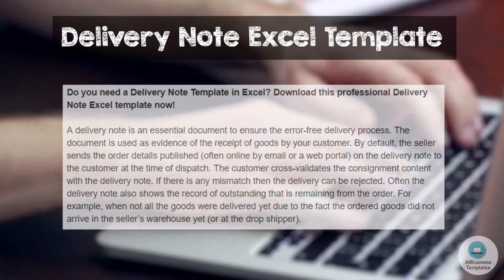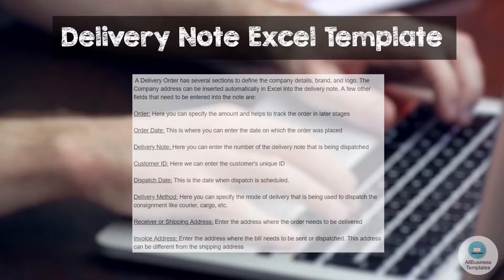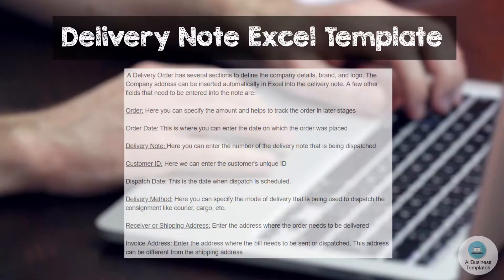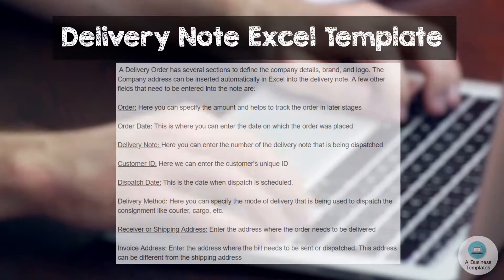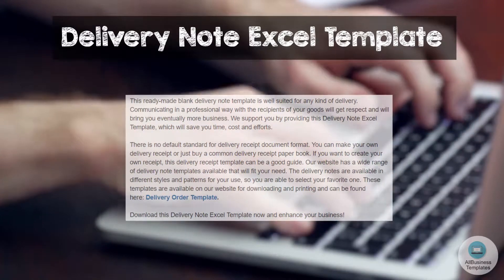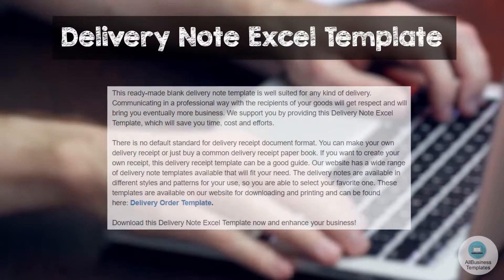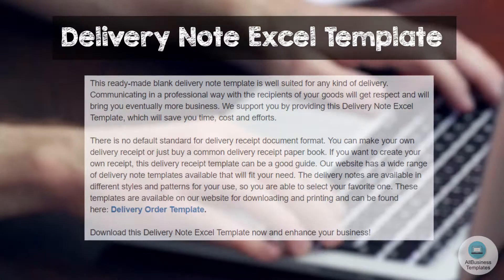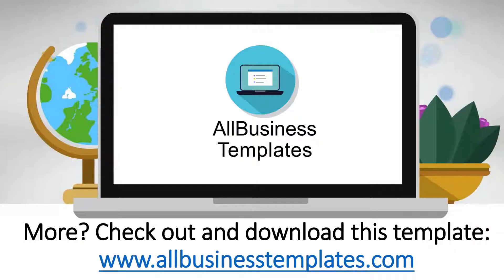Delivery Note: What is a Delivery Note?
How to make a Delivery Note in MS Excel or Google Sheets? Check out this video and the document template

Sending out a Delivery Note is essential to ensure that deliveries are error-free. The note also acts as evidence of the receipt of goods by the customer that bought the items or ordered a delivery. Typically, the supplier sends out the order details that are published on the delivery note to the customer at the time of dispatch.

for more useful templates

Letters

Allbusinesstemplates.com is your number 1 hub for all your business needs.
Whether you're seeking meticulously written business documents, dynamic forms, compelling resumes, or strategic plan templates, we've got you covered as your top destination. Elevate your business game with the diverse array of resources available at your fingertips!